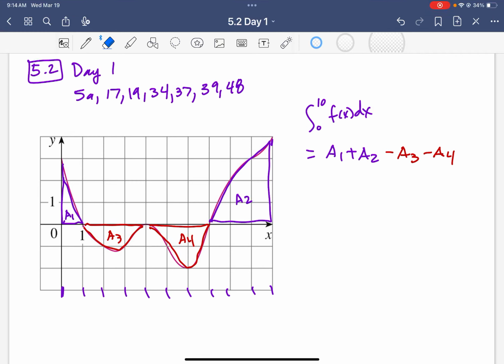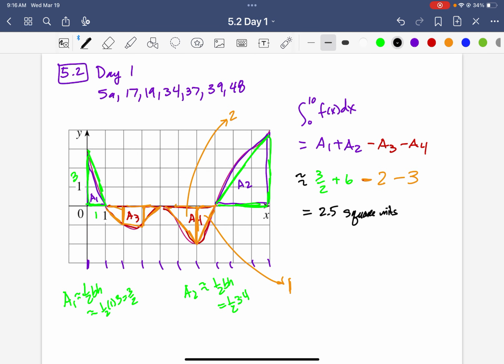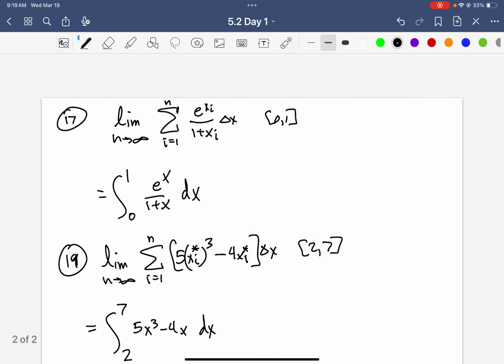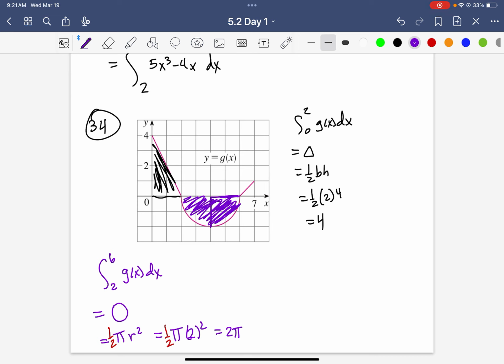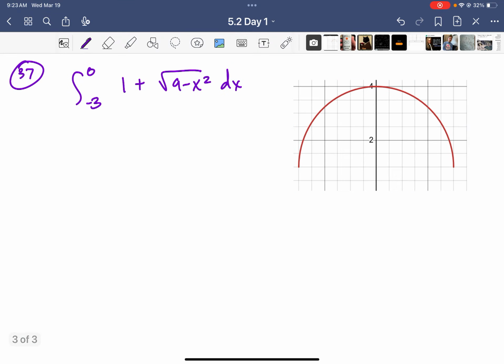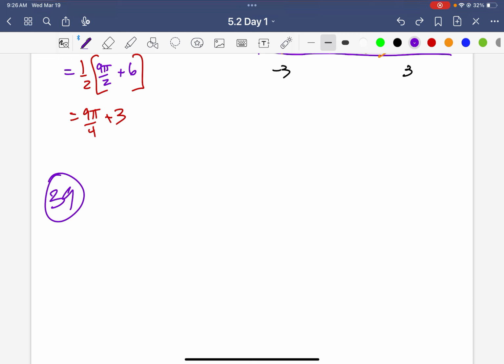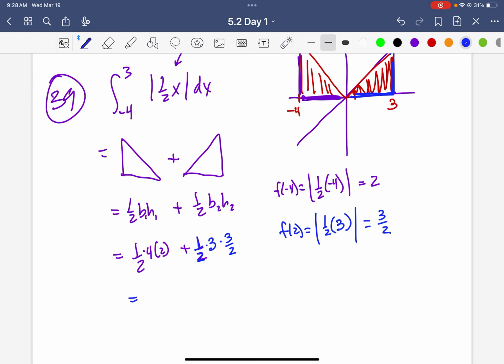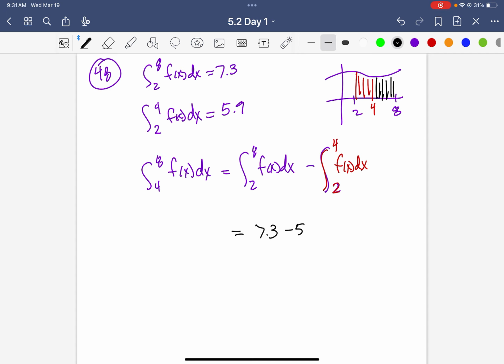ACP 5.2 Day 1 walkthru